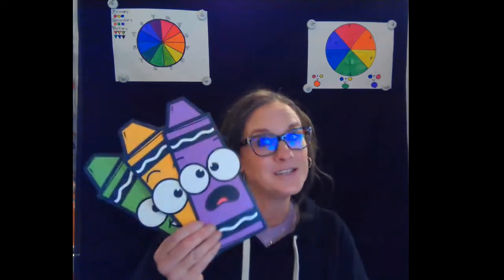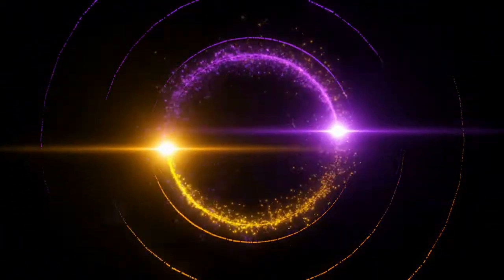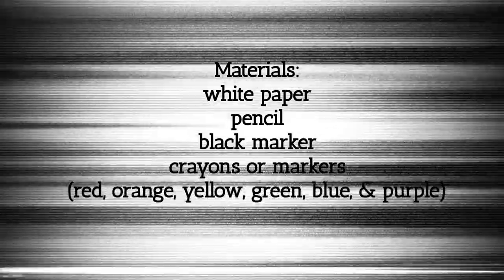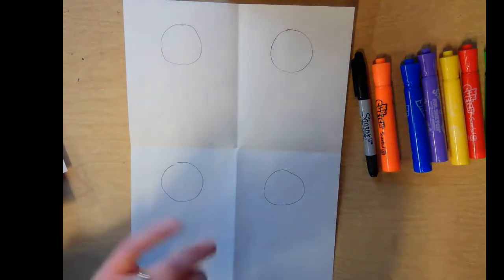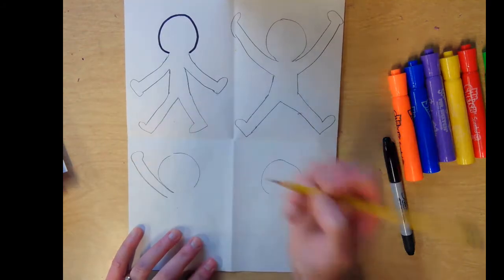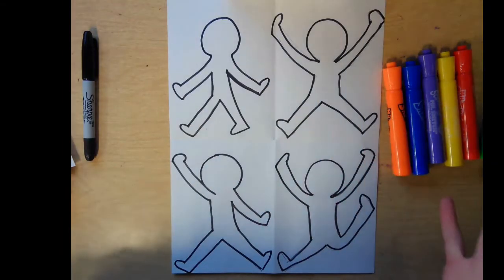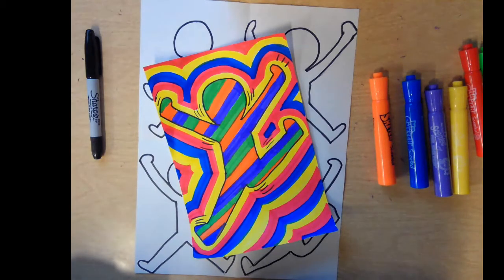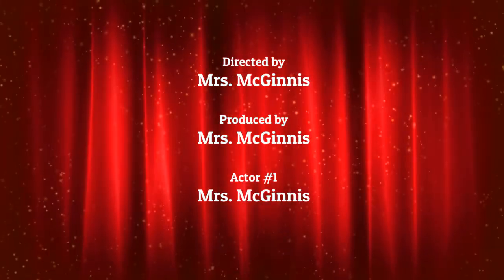Complementary Colors- People(Difficulty: Medium)